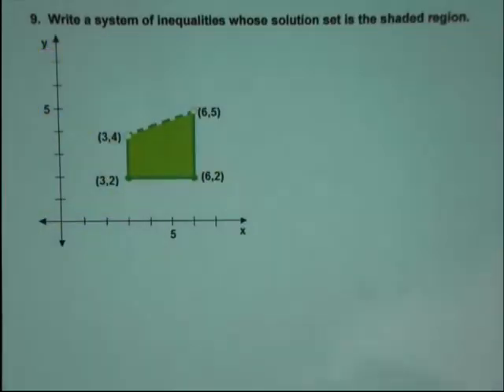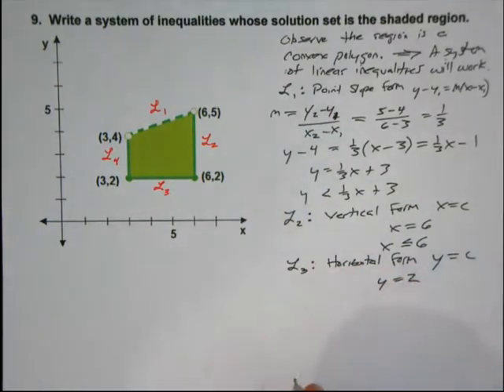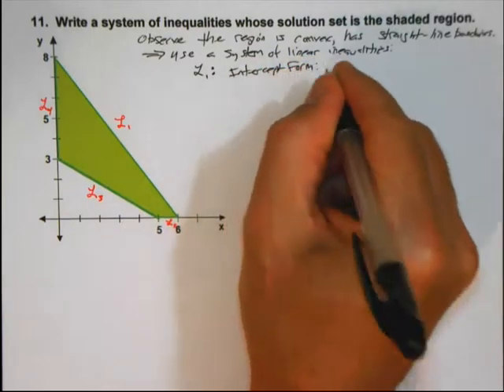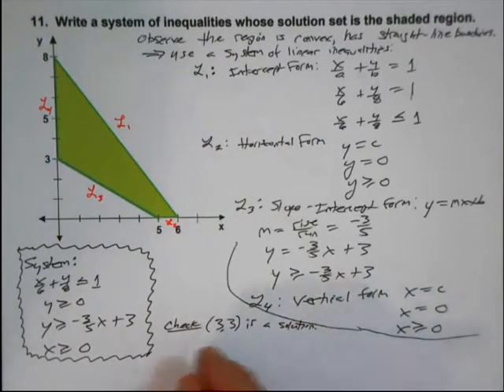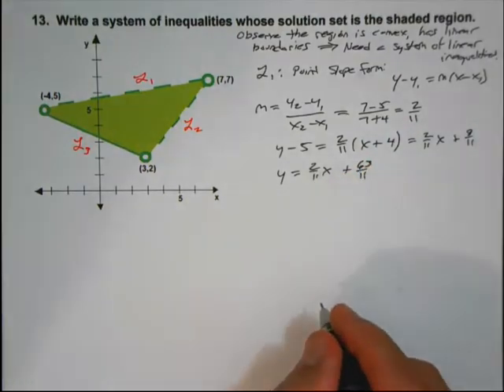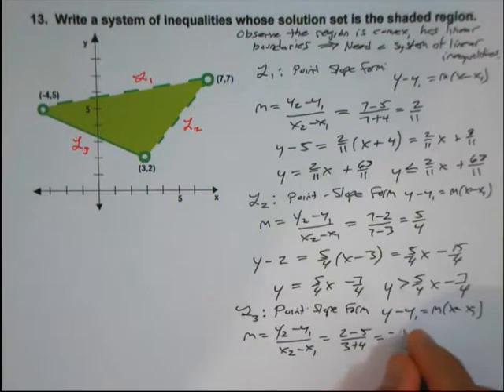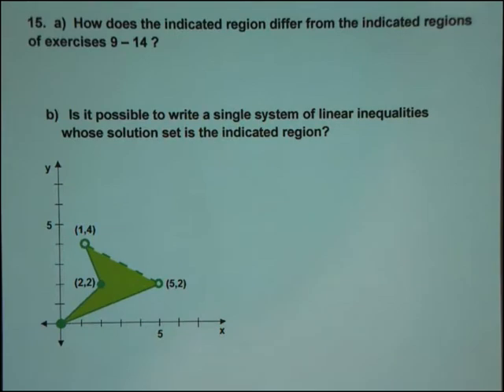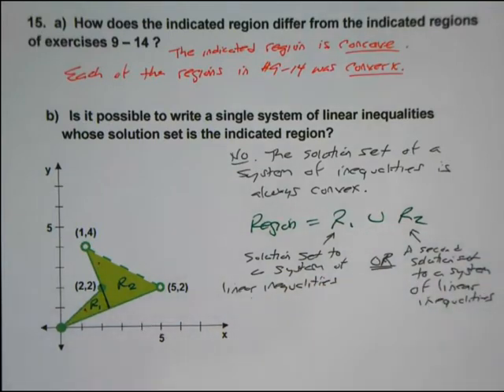Lesson 2.2.2: Formulating Systems of Two-Variable Linear Inequalities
This lesson is about formulating a system of inequalities whose solution set is to be a given, sketched region.  As a prerequisite, you should be proficient at formulating a single inequality whose solution set is a given, sketched half-plane.
Exercises 9,11,13, and 15 from a downloadable Exercise Set 2.2 are solved.  Accordingly, it is recommended that you download a copy of Exercise Set 2.2. To do this, follow the link

Hopefully you will go on to attempt the suggested exercises as homework.  Both video (on YouTube) and PDF (follow the same link to download) solution sets are available for the homework exercises as well.  All videos have a clickable table of contents within the first minute of the video.